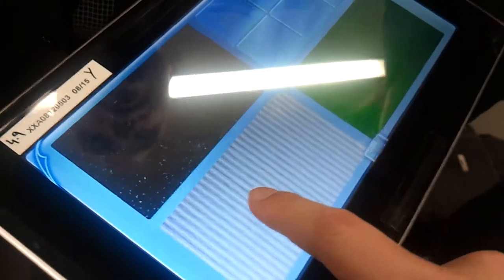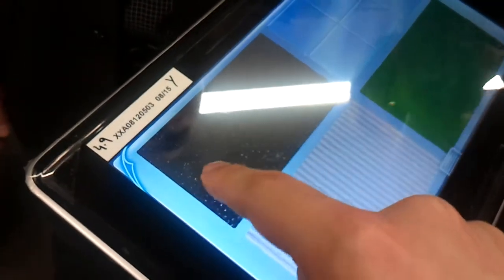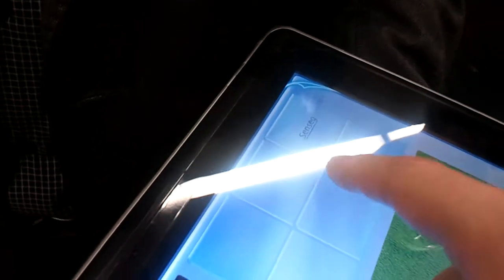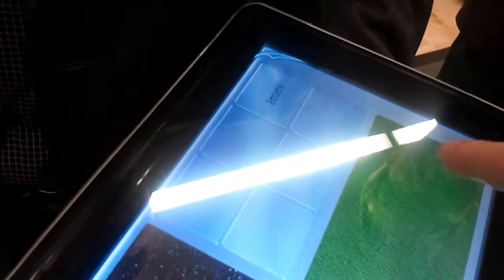Senseg's touchable screen tech demo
Playing with Senseg's touchable tablet technology